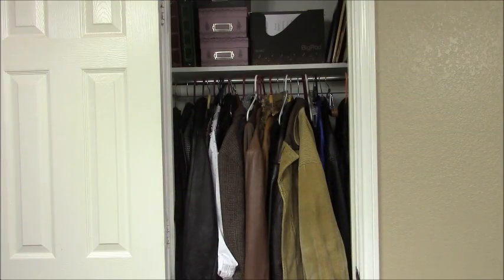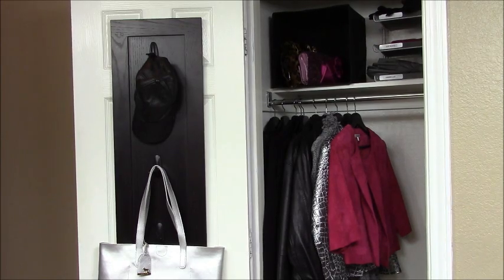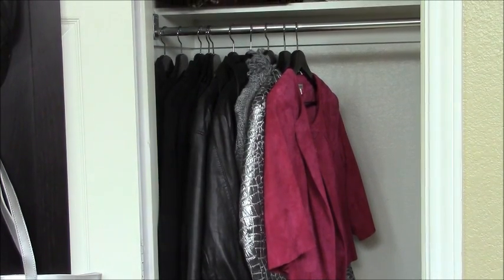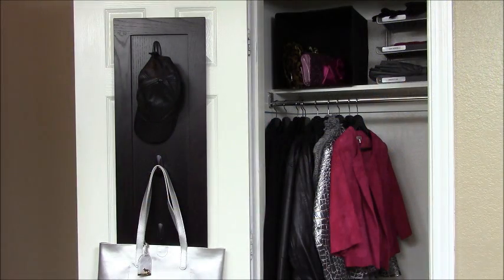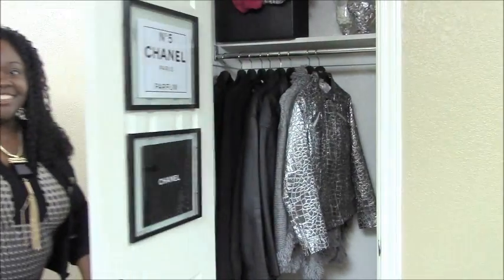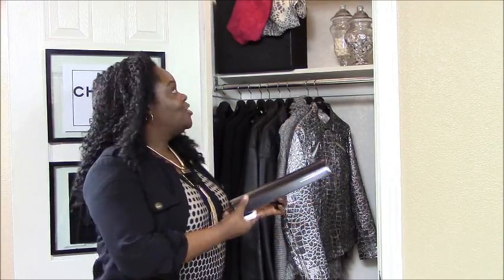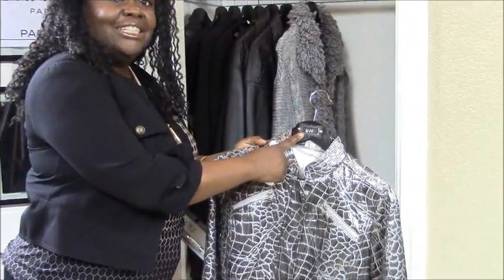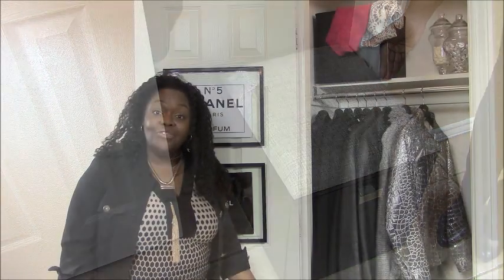2016 Organizing Tips COLLAB: Transforming a Hall Closet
Let's kick off the New Year of 2016 with an organizational project!  In this organizational collab with Tori Toth of Homestaging with Tori Toth, I share one of my 2016 organizational projects that is transforming my regular hall closet into a classy coat closet.

*Special in-studio guest, Charmaine Wynter, of Wynter Interiors shares her tips on how to upgrade my coat closet into a "cloak closet" perfect to use when hosting guests at your home.

FOLLOW TAMELA!